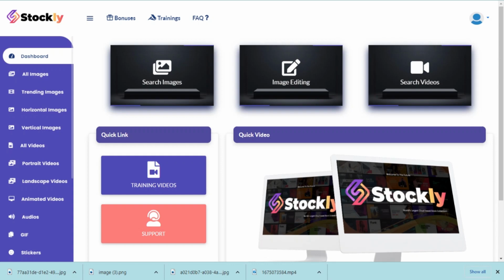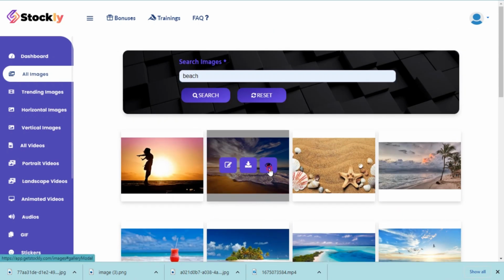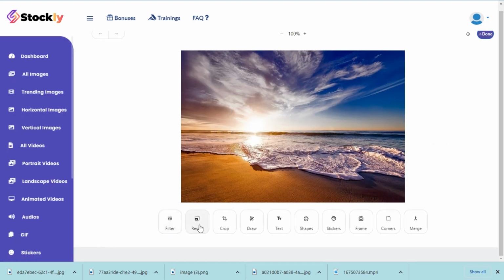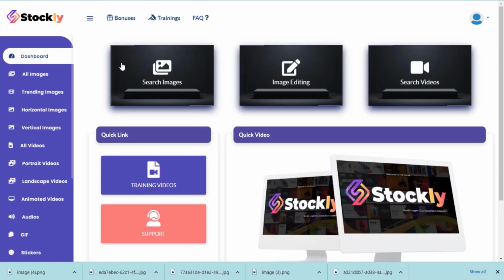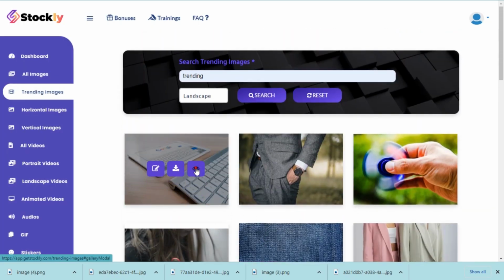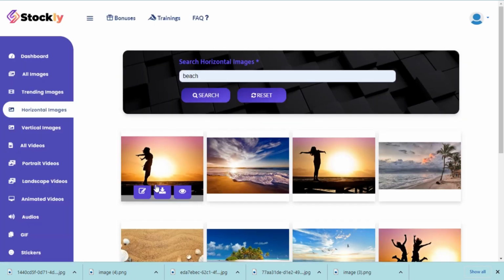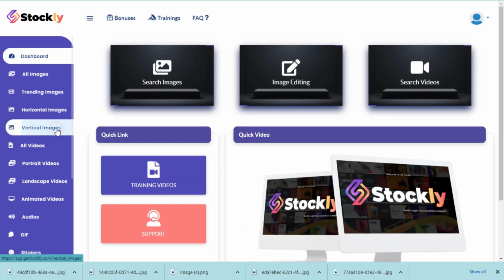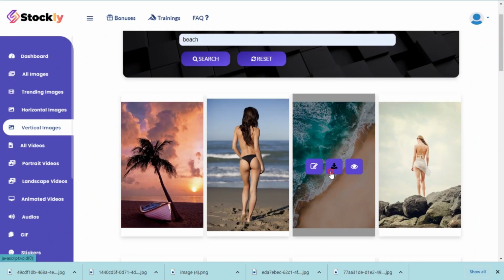How To Use Image Section In Stockly?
This Tutorial Is About How To Use Image Section In Stockly ?